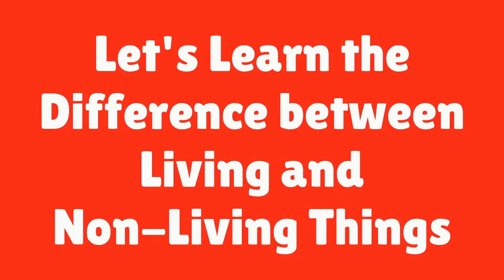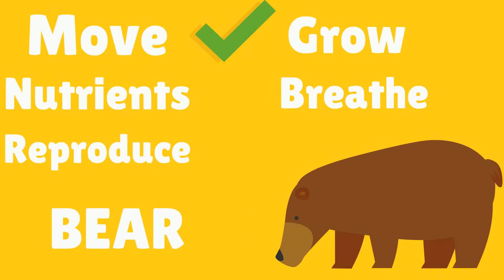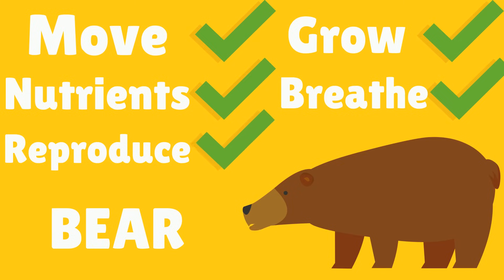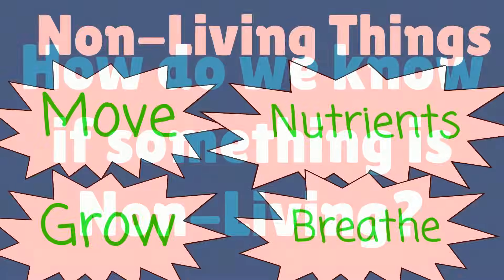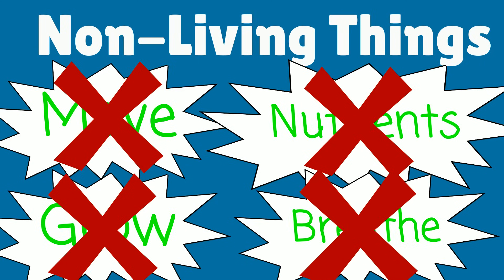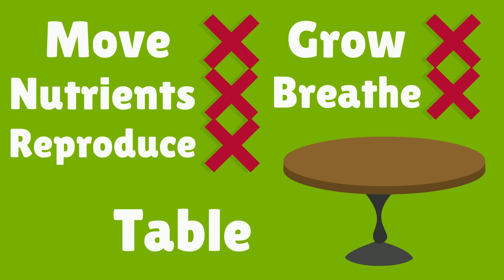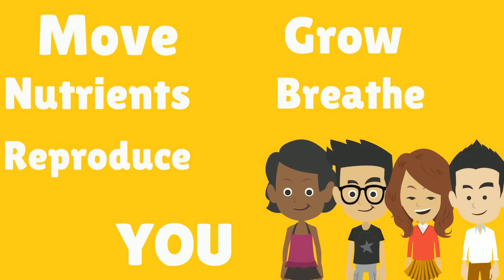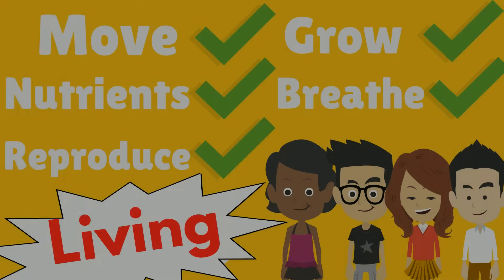LIVING Things and NONLIVING Things (Science Learning Video for Kids)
Learn about living things and non-living things in this science facts packed kid's educational video! This lesson on living and non-living things is great for kindergarteners, first graders, and second graders alike. This video will teach your child or students how to know if something is living or non-living. We walk through the different questions to ask before deciding one way or the other. Asking questions is a foundational part of the broader scientific method. We hope your child or students enjoy learning about Living Things and Non-Living Things with us in our latest Kid's Science educational video from Learning Time Fun!

▶▶ Amazon Music:

TRANSCRIPT
Let's learn the difference between living and non-living things!
How do we know if something is living?
Living things can move, grow, breathe, reproduce, and require nutrients like food and water
Let's look at an example of a living thing
Does a bear move?
Yes
Does a bear grow?
Yes
Does a bear need nutrients like food and water?
Yes
Does a bear breathe?
Yes
Does a bear reproduce?
Yes
So is a bear living or non-living?
That's right, it's living
So how do we know if something is non-living?
Non-living things can't move
Non-living things don't grow
Non-living things don't need nutrients
Non-living things don't breathe
Non-living things don't reproduce
Let's look at an example of a non-living thing
Does a microphone move?
No
Does a microphone grow?
No
Does a microphone need nutrients?
No
Does a microphone breathe?
No
Does a microphone reproduce?
So is a microphone living or non-living?
That's right, it's non-living!
Let's try some more examples together
How about a flower?
Does a flower move?
Yes
Does a flower gorw?
Yes
Does a flower need nutrients?
Yes
Does a floewr breathe or need oxygen?
Yes
Does a flower reproduce?
Yes
So is a flower living or non-living?
Does a table move?
No
Does a table grow?
No
Does a table need nutrients?
No
Does a table breathe?
No
Does a table reproduce?
No
So is a table living or non-living?
Let's try one more together
How about you?
Can you move?
Yes
Do you grow?
Yes
Do you need nutrients like food and water?
Yes
Do you breathe?
Yes
As humans, are we able to reproduce?
Yes
So are you living or non-living?
That's right, you're living!
Awesome job!
(cheers)